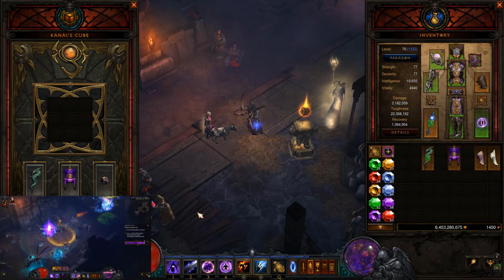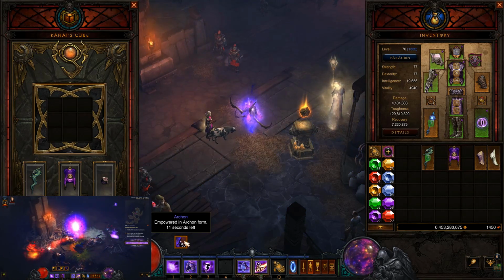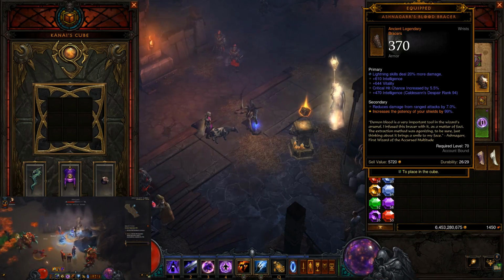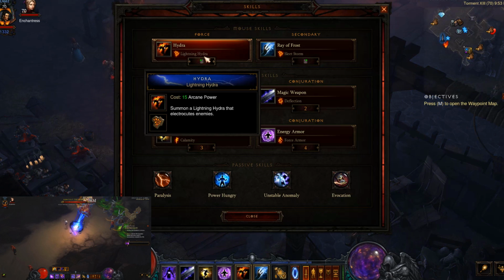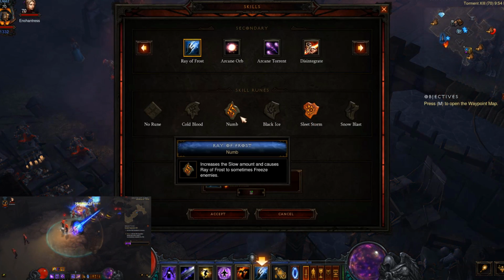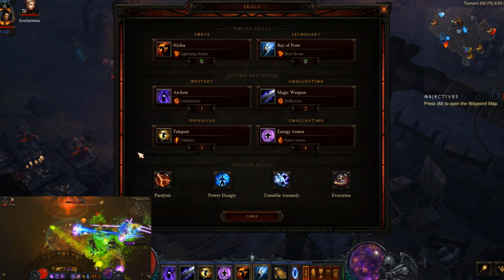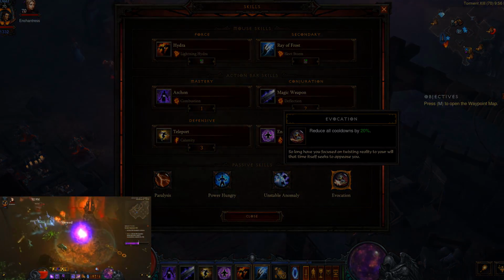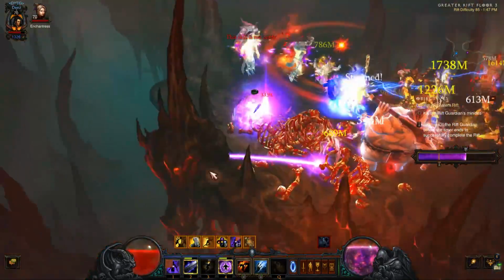Diablo 3 Season 10/2.5 Lightning Hydra Wizard Build Guide (GR 100+)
An in depth build guide for the lightning hydra wizard in diablo 3 for season 10 (patch 2.5.0)